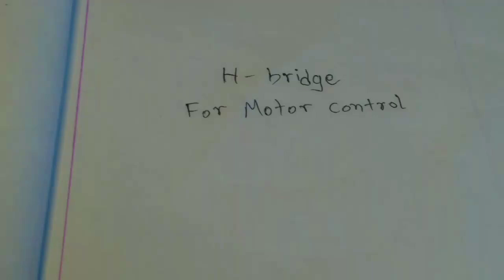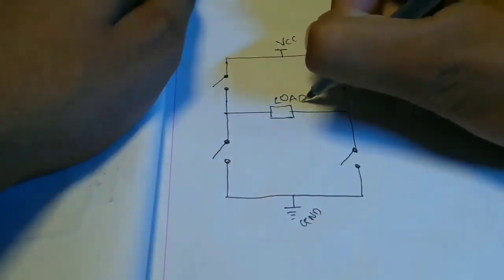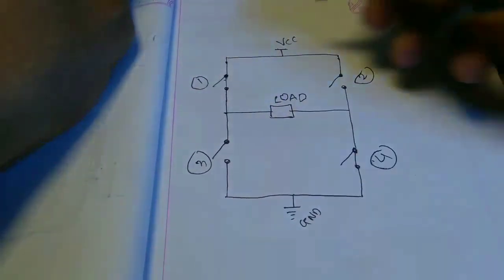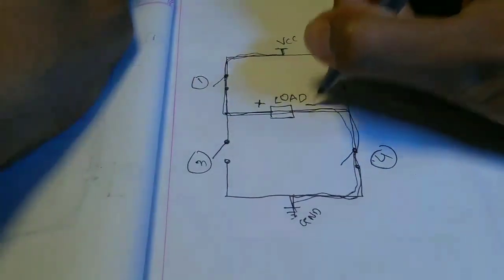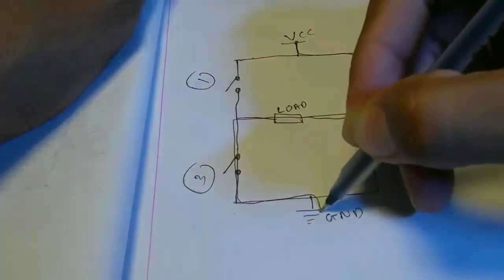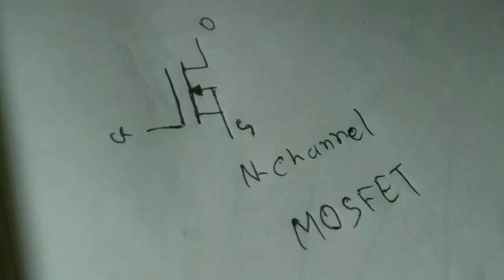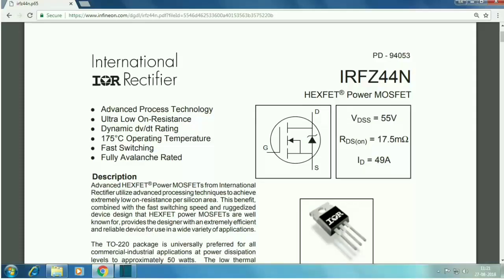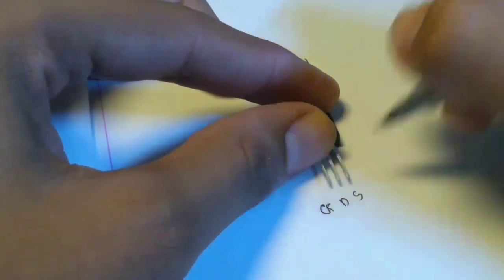DC MOTOR CONTROL USING H BRIDGE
Hello Friends.

Here is very easy circuit of h bridge.

If you want ready project (electronics or electrical projects, engineering projects) contact here

BE CREATIVE.